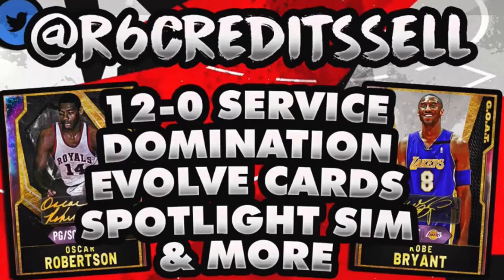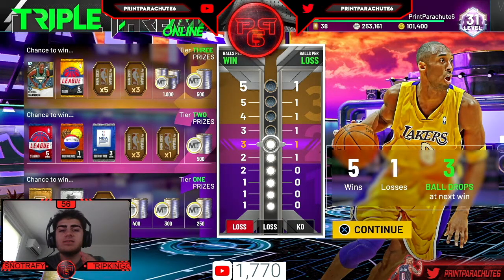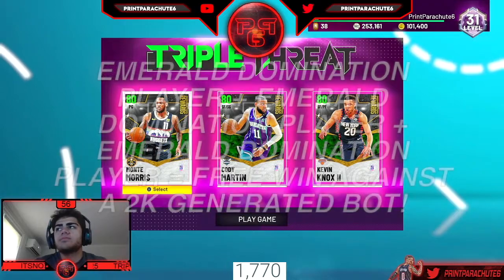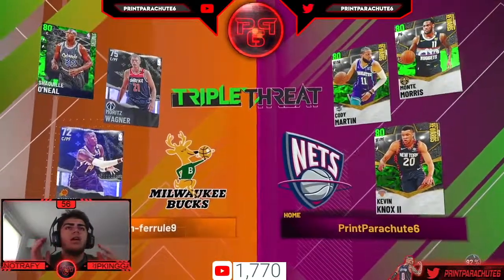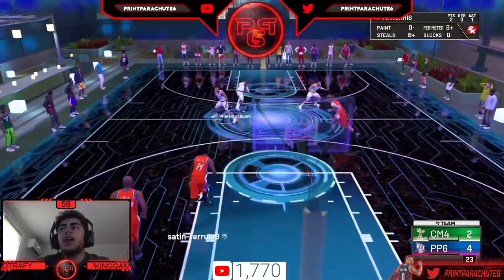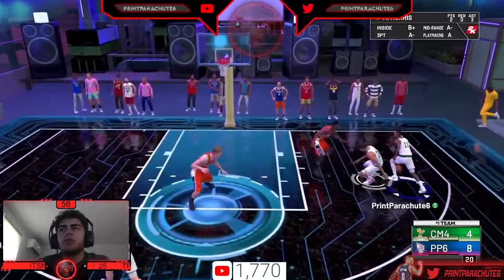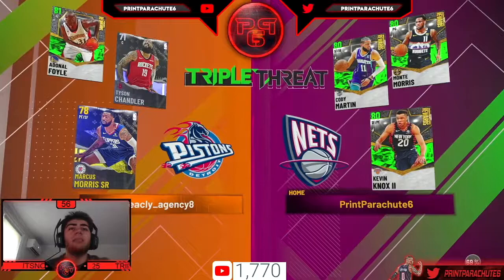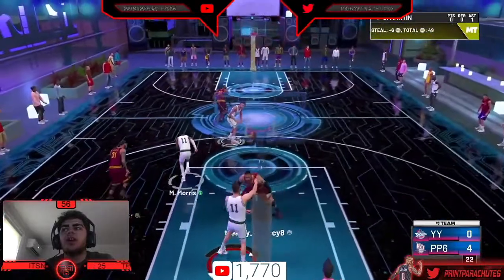HOW TO WIN EVERY TRIPLE THREAT ONLINE GAME IN NBA2K21 MYTEAM!!!! GUARANTEED!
IN THIS VIDEO I EXPLAIN HOW TO WIN EVERY TRIPLE THREAT ONLINE GAME IN NBA2K21 MYTEAM! GUARANTEED!